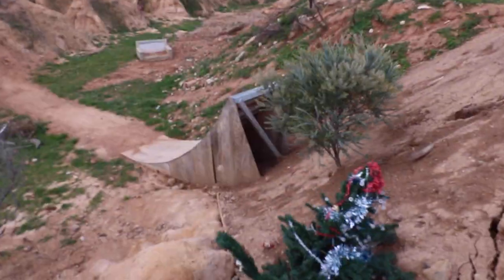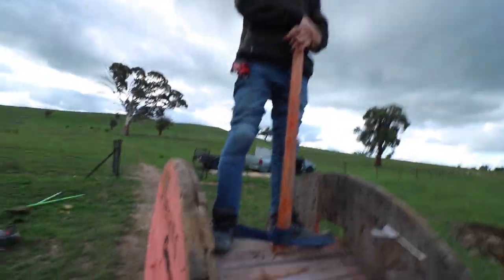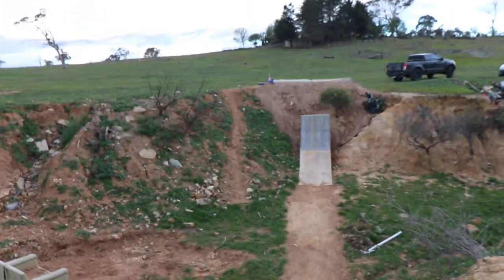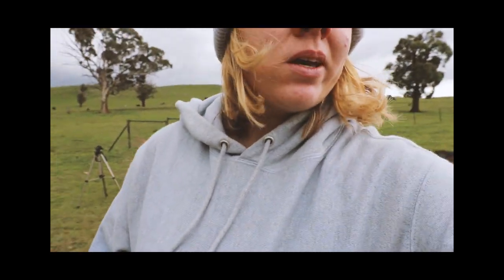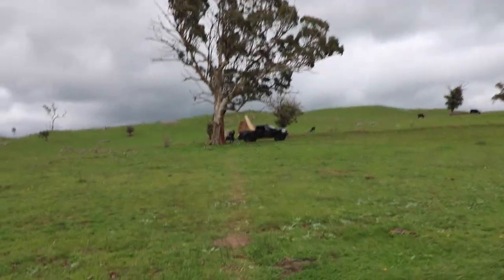LOCKDOWN Farm MTB Speed and Style Build Part 2